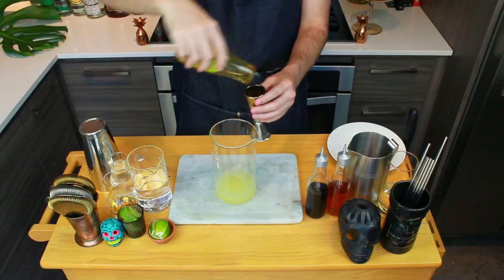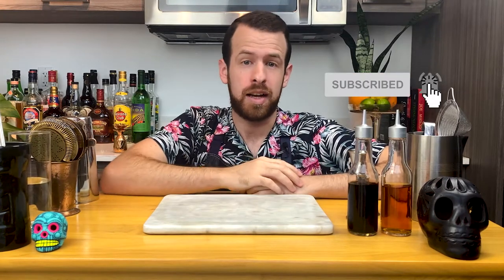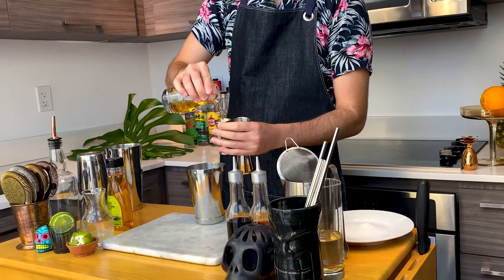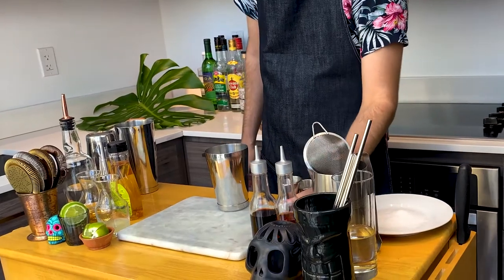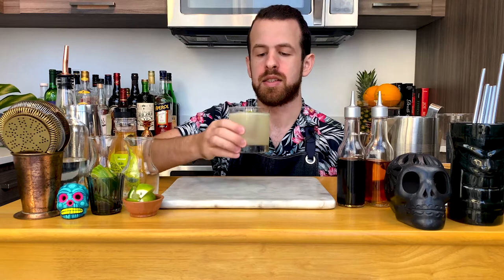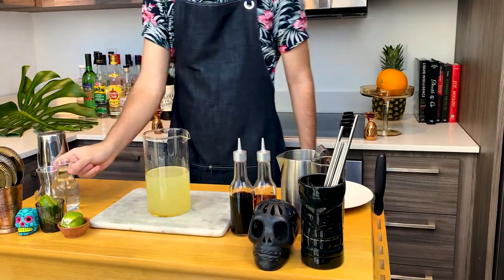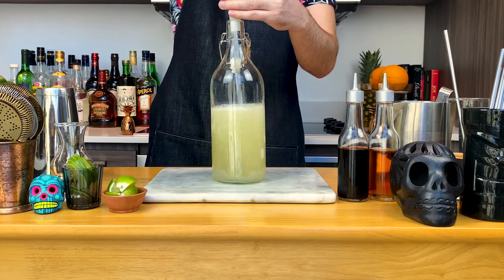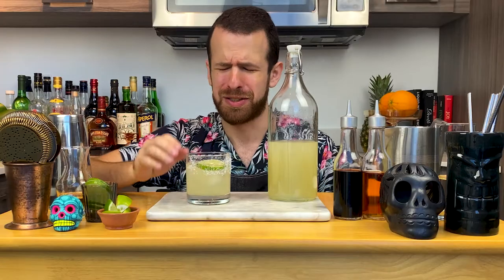Margarita | How to make the Easiest PITCHER of Margaritas with just 4 INGREDIENTS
Tools I use:
Jigger (a tool for measuring alcohol)
Small Jigger

HISTORY:
There’s a lot to uncover on Margarita. The first thing you should know is the build of this drink. It actually means something! This cocktail is in the sour family. “Sours” consist of Spirit, citrus, and sweetener. Margarita means daisy in Spanish. Daisy, a cocktail that first appeared in Jerry Thomas' "Bartender's Guide", 1862. Daisy is made with Gin, Lemon Juice, Curaço and topped with club soda. See the similarities in the ingredients? Both the Margarita and the Daisy are cocktails in the sour family. According to history, Daisy was very popular in the 1930s, and around this time we see for the first time a Tequila Daisy.

But ok where does the Margarita come from? There are many people who claim to have invented this cocktail. Some origins that I know of, which are.
1. The Margarita was invented in 1930 by a woman named Doña Bertha, owner of Bertha’s bar in Taxco, Mexico
2. The Margarita was invented by a guy named Daniel “Danny” Negrete in 1936 while he was working at Garci Crespo Hotel in Puebla Mexico. His lady liked salt on her cocktails. But does that mean that we would have to give credit to his girlfriend then?
3. Back in the 1930s, Vernon Underwood, the president of a liquor distribution company that starter importing and distributing Cuervo tequila, had asked a Head Bartender from a bar in Los Angeles to create a cocktail with this new spirit that was brought to America. Then he named the drink after his wife Margaret (Margarita).

Whichever story is true, it is undeniable that the Margarita is arguably the most popular cocktail in the United States. And the popularity comes from Pop culture embracing tequila brands, advertisement push by some tequila brands, and the introduction of a variation to the classic Margarita, the Tommy's Margarita.

Tommy's Margarita was created in 1987/1988 by bartender and tequila expert, Julio Bermejo. This drink was named after his family's restaurant and bar, Tommy's Mexican Restaurant (EST. 1965) in San Francisco, CA. This place is a true family restaurant. Julio is one of five children, all of his family has been involved in the restaurant in some shape or form. The drink appears on menus all around the world. And in turn, this family spot has become the "mecca" for enthusiasts and tourists alike to visit and have the original drink. Tommy's Margarita switches the orange-flavored liqueur with Agave syrup. The best part of the drink is being served with plenty of tortillas and chips. This bar also has one of the largest selection of 100% Agave spirits in the US. This drink is perfect to try with different types of tequila. You will taste the difference.

RECIPE:
Classic Margarita
1.5oz (45ml) Tequila Blanc, 100% Agave
1oz (30ml) Fresh Lime Juice
.75oz (22.5ml) Orange Liqueur
.25oz (7.5ml) Agave Nectar
-Combine all the ingredients in a shaker, shake with ice, double strain into double rocks or coupe glass (with or without salt) and garnish with a lime wedge or lime wheel

Tommy's Margarita (Batched)
1.5cups (360ml) Tequila Blanco, 100% Agave
6oz (180ml) Fresh Lime Juice
3oz (90ml) Agave nectar
6oz (180ml) Filtered Water

Tommy's Margarita (Single Serving)
2oz Tequila Blanco, 100% Agave
1oz (30) Fresh Lime Juice
.5oz (15ml) Agave nectar